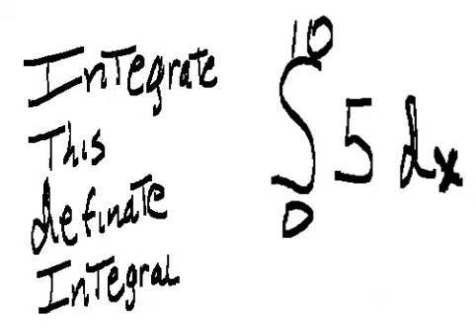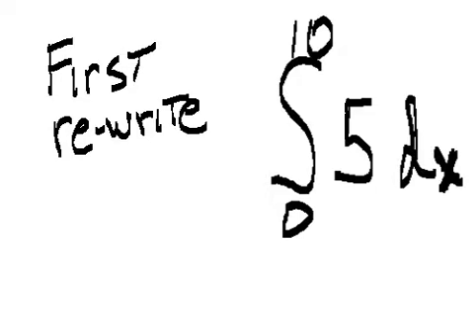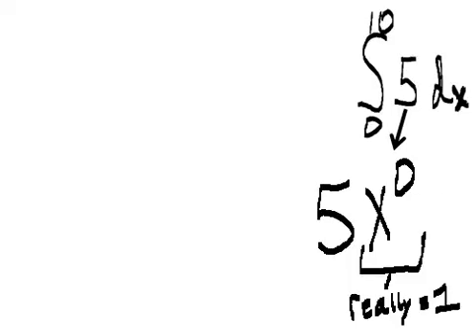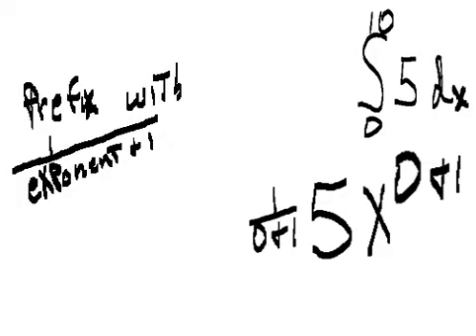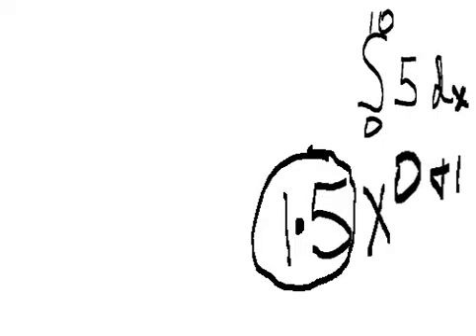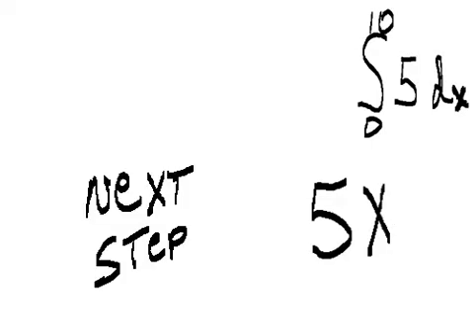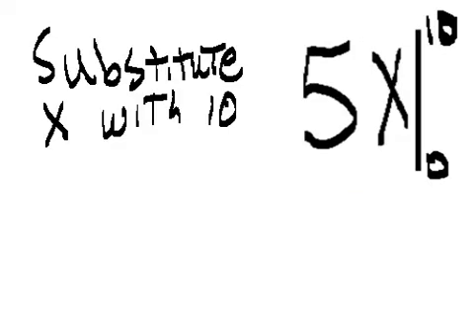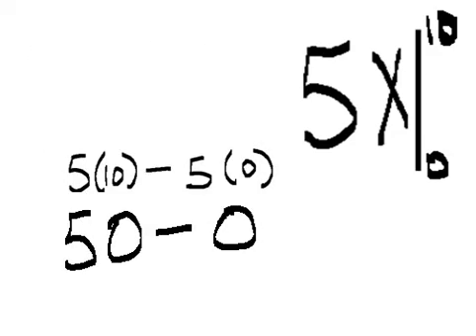Definite Integral Made Easy - problem 1a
Definite Integral problem